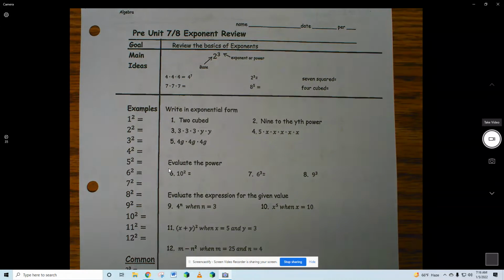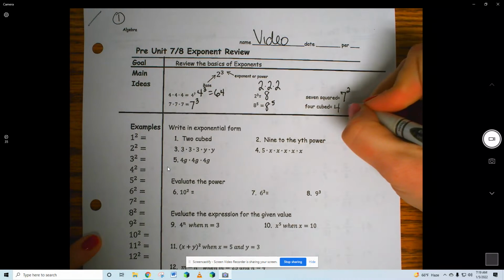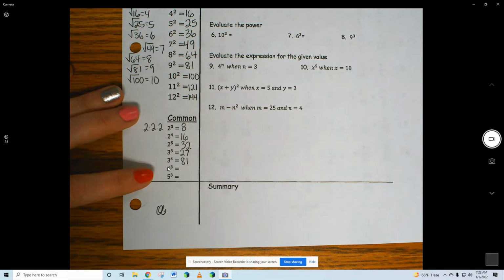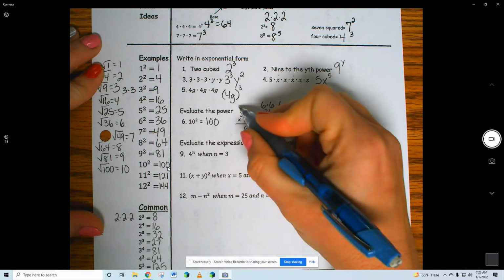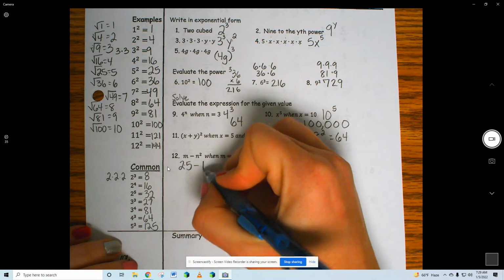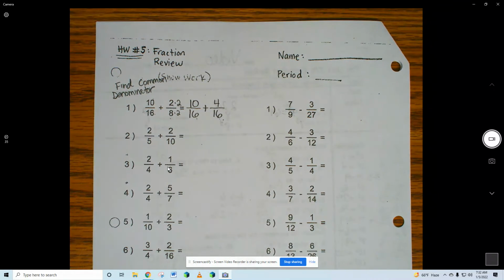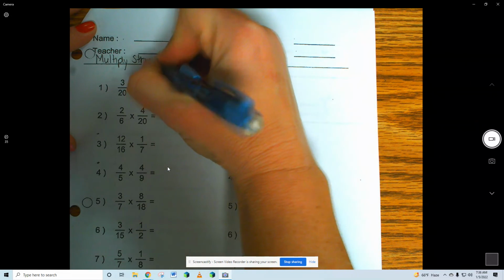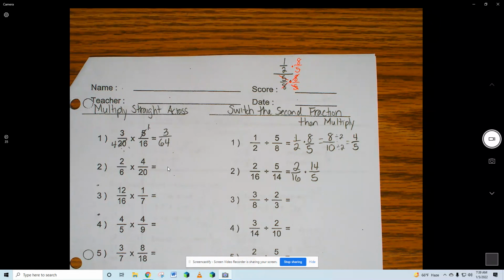Pre Exponents Review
Pre Ch 6